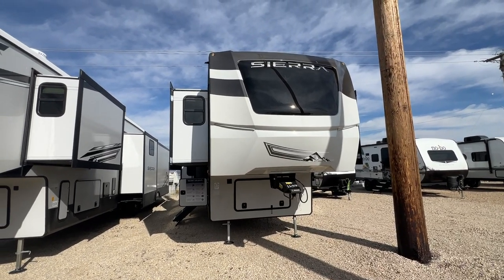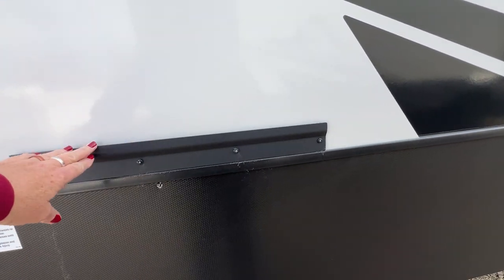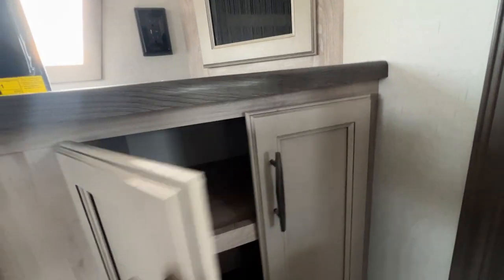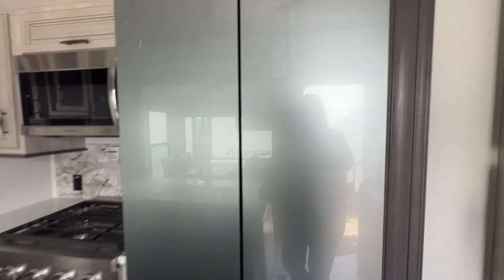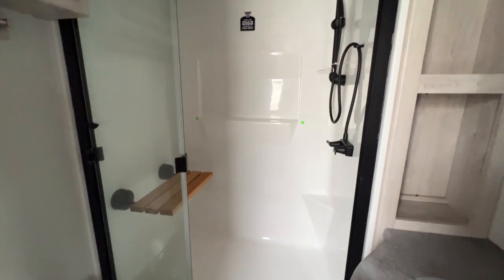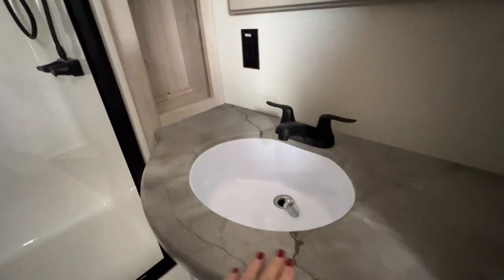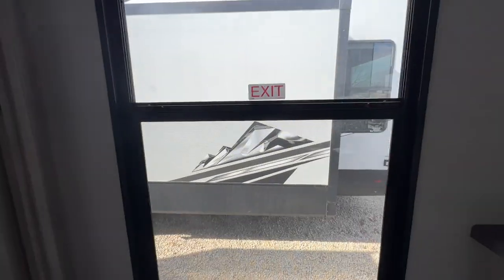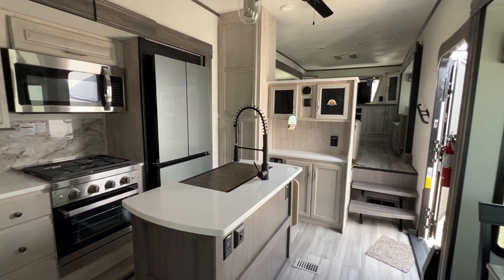Video Tour of the 2024 Forest River Sierra 3990FL Loft Fifth Wheel at Parkland RV Center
Video Tour of the 2024 Forest River Sierra 3990FL loft fifth wheel @parklandrvcenter in Leadington, Missouri. Notable features include anti-lock braking system, solar, tire pressure monitoring system, outdoor kitchen, pass-through storage, heated holding tanks (4-season camping), front living, theater seating, telescoping TV, free-standing dinette, fold-up seat in shower, loft bunkroom, washer/dryer hookups, king bed, wi-fi booster, and much more!